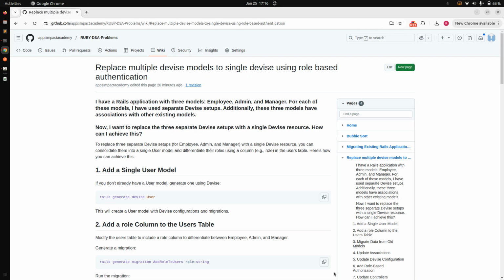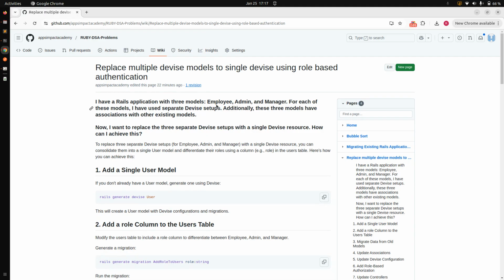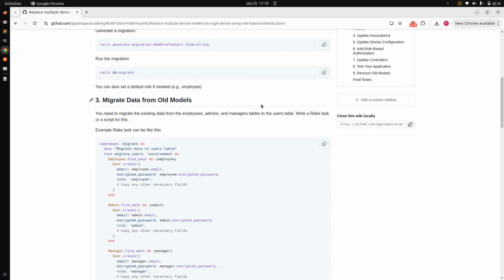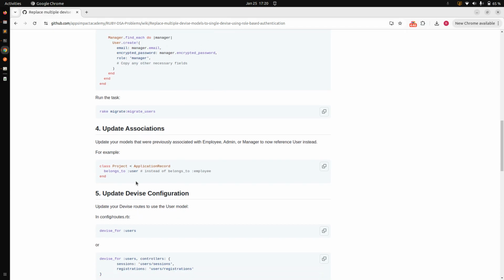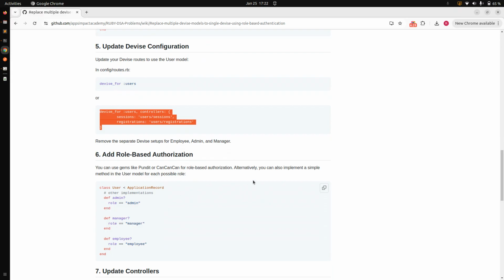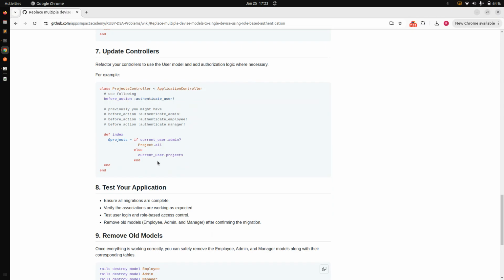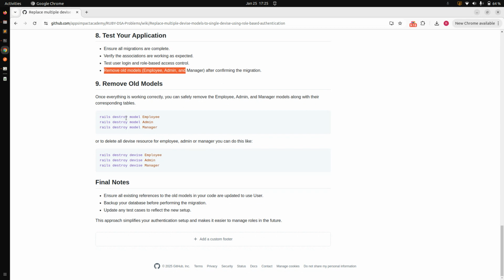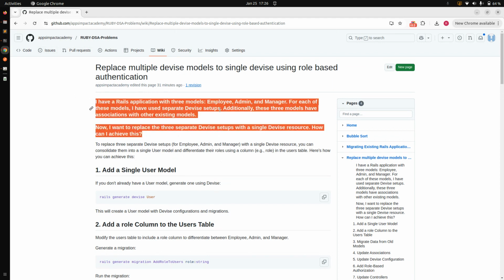Convert multiple devise resources to one in a rails application | Senior ROR dev interview questions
Hello Friends,

In this lecture, we’ll dive into a key interview question that’s particularly relevant for anyone applying for a Senior Ruby on Rails Developer role. Even if you’re not actively interviewing, understanding this concept will greatly enhance your knowledge and skills as a Rails developer.

The question focuses on converting multiple Devise resources into a single Devise resource while implementing role-based authentication in a Rails application. Imagine a scenario where your application has been running with multiple Devise models for a long time, and these models hold a significant amount of data. Over time, you realize this setup adds unnecessary complexity to your database, and you decide to simplify it by transitioning to a single Devise resource.

How would you approach this challenge? What steps would you take to ensure a smooth transition?

Watch the full lecture for a detailed explanation and a step-by-step guide to tackle this scenario effectively.